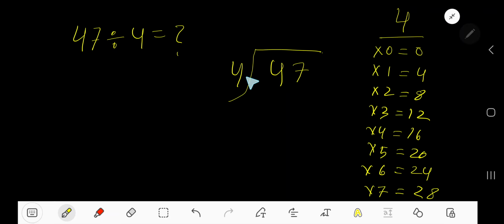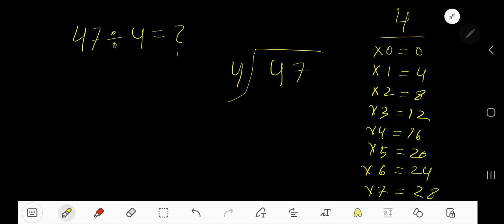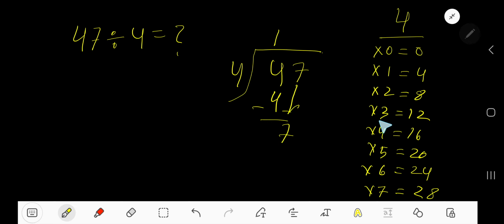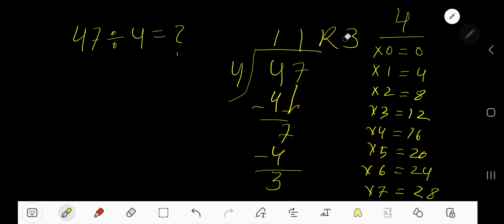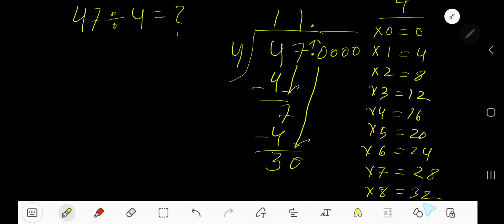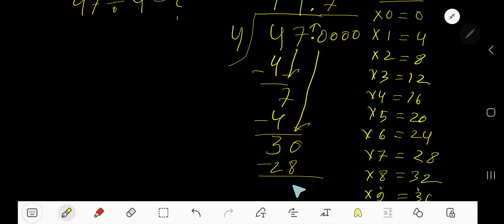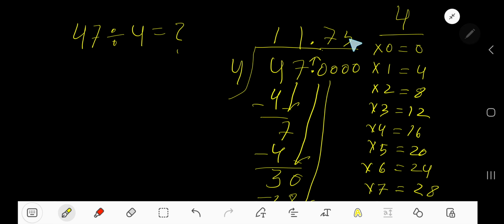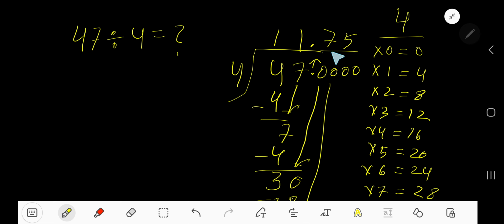47 Divided by 4 ||How do you divide 47 by 4 step by step?||Long Division